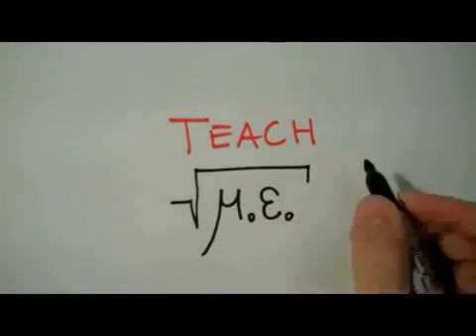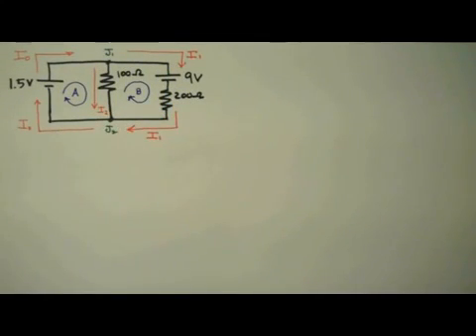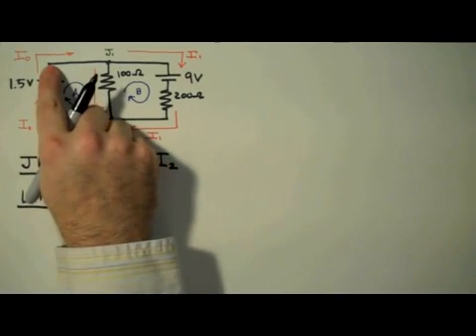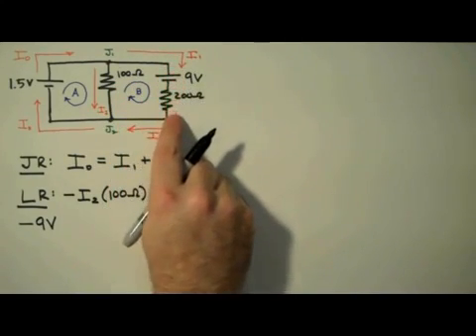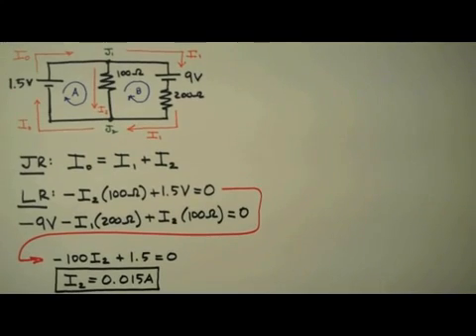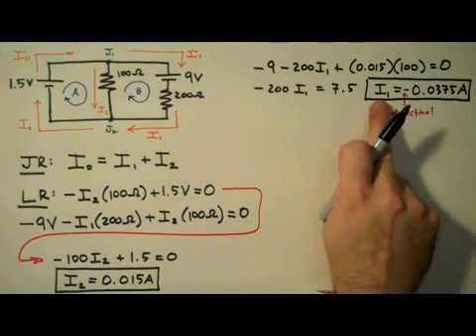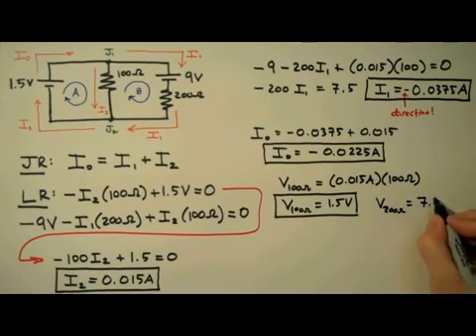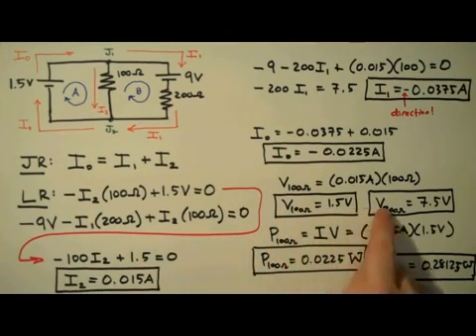How to Solve a Kirchhoff's Rules Problem with Simple Example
Analyze a circuit using Kirchhoff's Rules (a.k.a. Kirchhoff's Laws). The Junction Rule: "The sum of the currents into a junction is equal to the sum of the currents out of that junction." (Conservation of Charge) The Loop Rule: "The sum of the voltages around a closed loop is equal to zero." (Conservation of Energy)

Node analysis
KCL equations